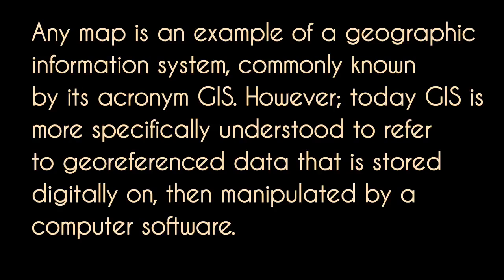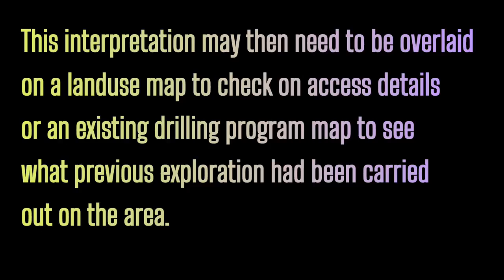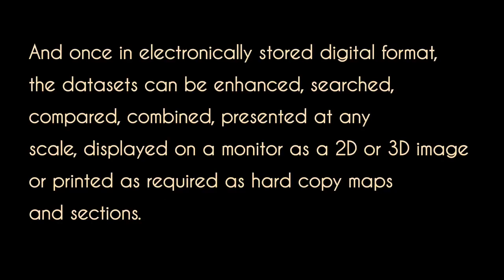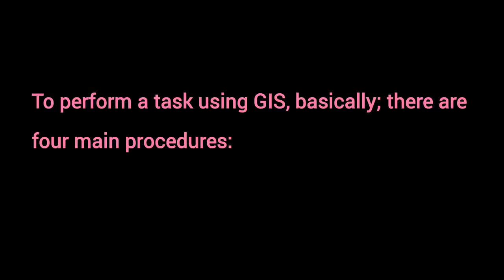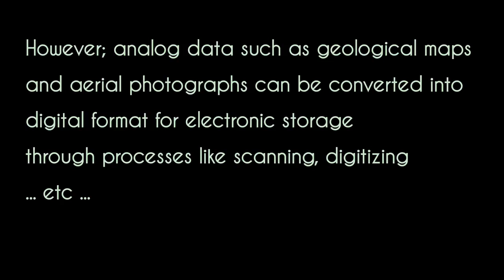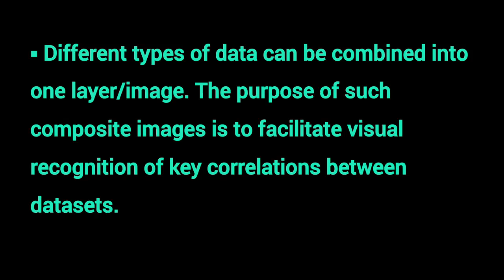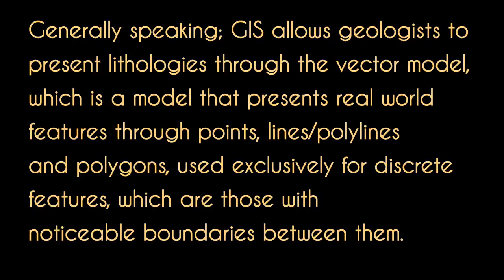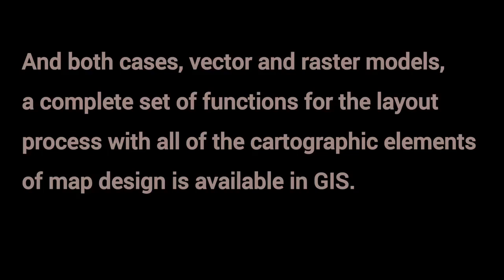Geographic Information Systems (GIS) For Exploration Geology Purposes